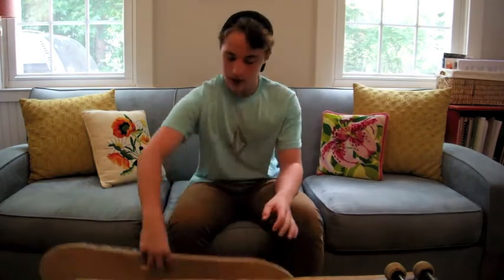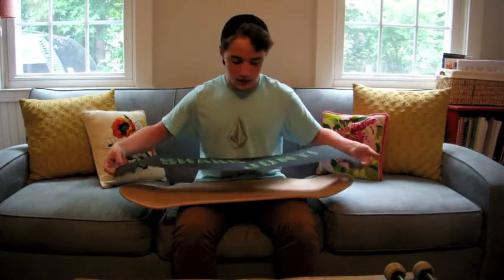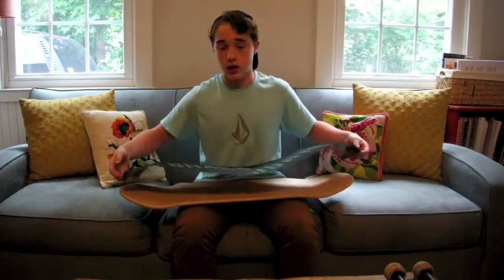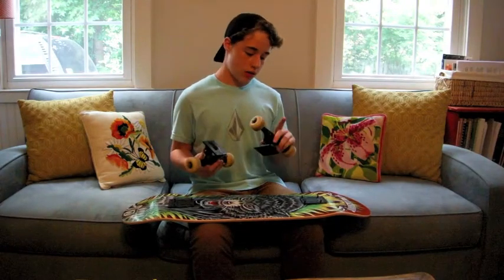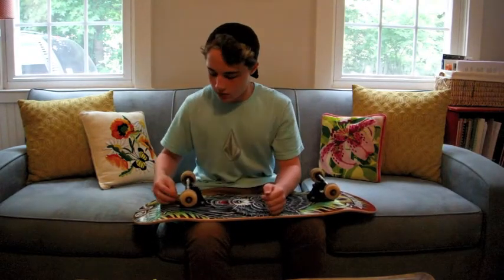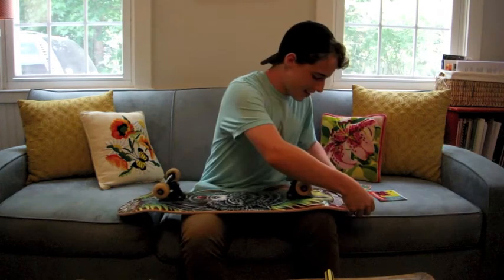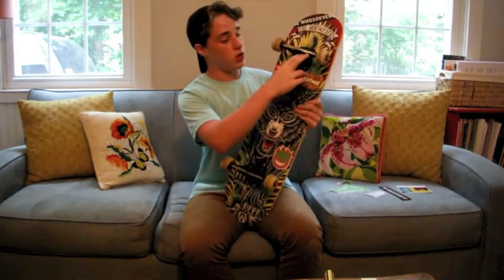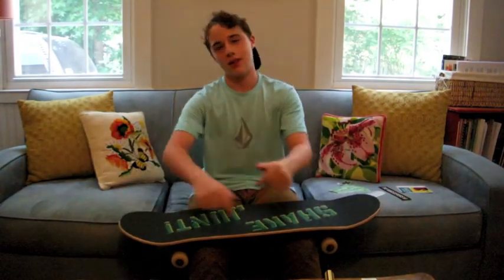AWESOME WHOSOEVERS WOLF BOARD SETUP!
Hey, guys! So, I am so excited to upload my first board setup!!!
I hope you guys enjoy this video! Big shout out to Ryan for sending me this sick deck!!!

Song: Die Young (Karaoke Version)
Artist: Kesha